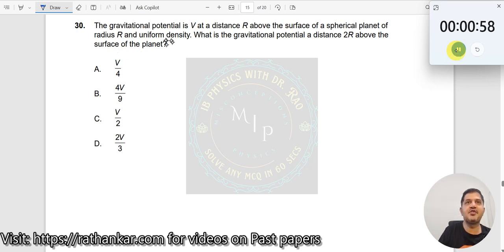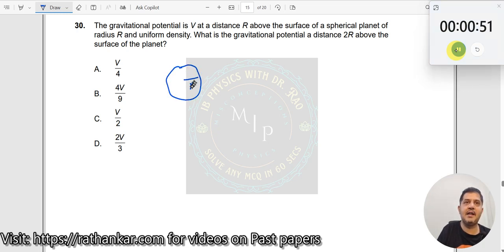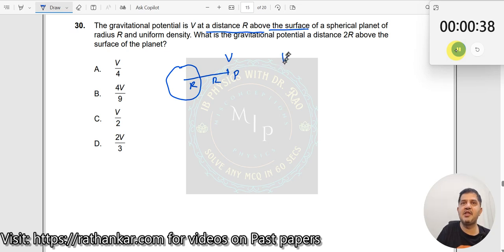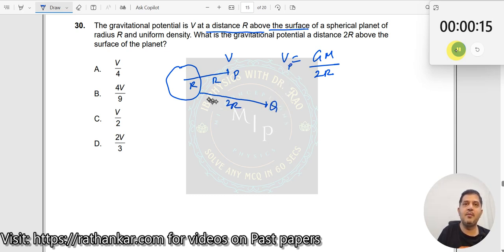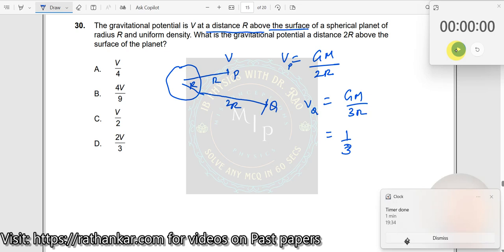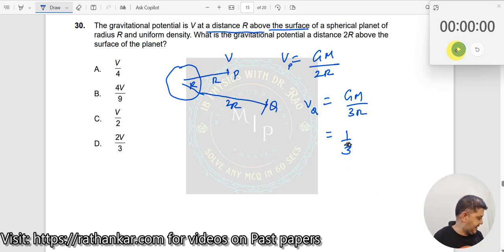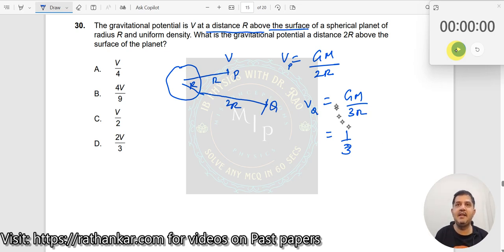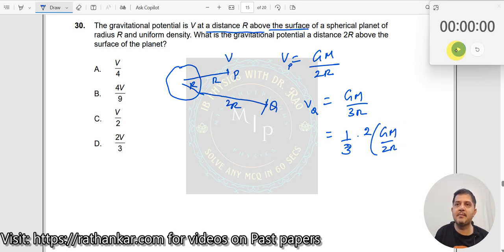30. The gravitational potential is V at a distance R above the surface of a spherical planet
The gravitational potential is V at a distance R above the surface of a spherical planet of radius R and uniform density. What is the gravitational potential at a distance 2R above the surface of the planet?

In this video, we solve a multiple-choice question from the IB DP Physics past paper, November 2019 TZ0 exam (Paper 1, HL). The problem involves calculating gravitational potential at a distance 2R above the surface of a planet with uniform density. We'll cover key concepts like gravitational potential, how it changes with distance from the center of a planet, and the relation between potential energy and mass distribution in a spherical body. Understanding these concepts is essential for solving problems related to gravitational fields in IBDP Physics.

Pause the video and try to solve the problem on your own. If you're unable to find the solution, play the video to see a detailed step-by-step explanation.

1. IB Physics Hub

2. My Linkedin Profile

3. My Facebook Profile

4. My Instagram Profile